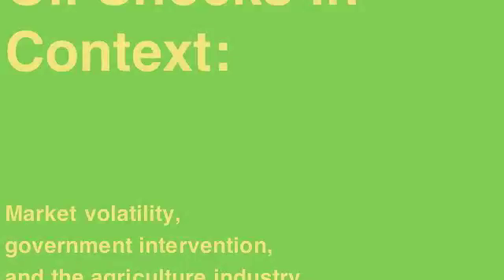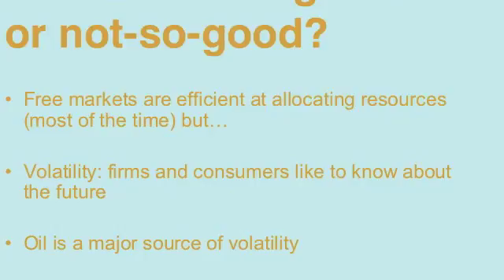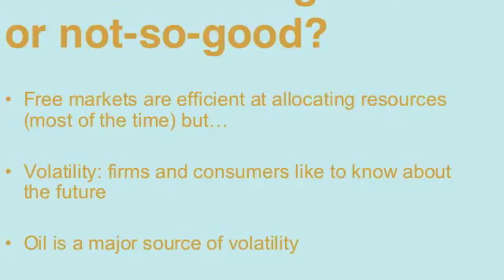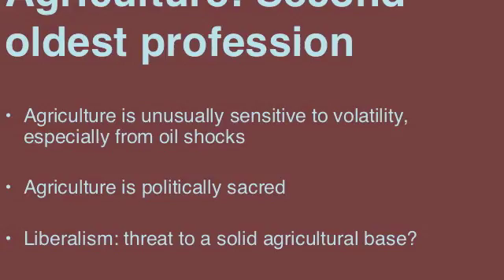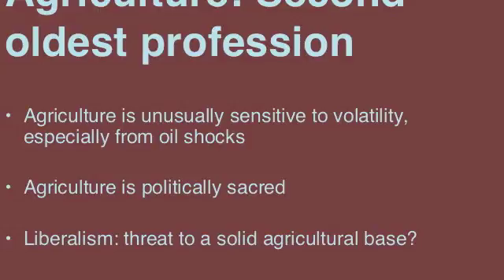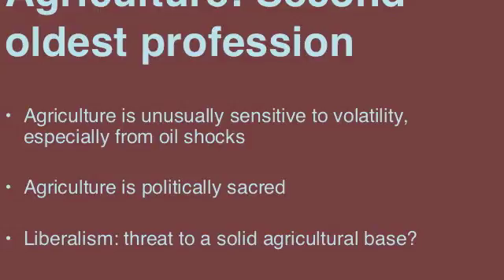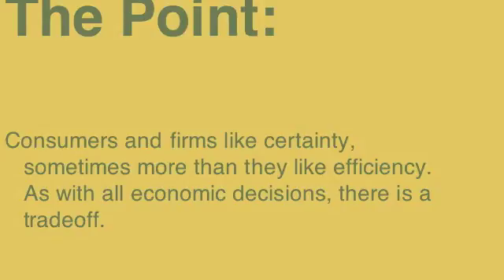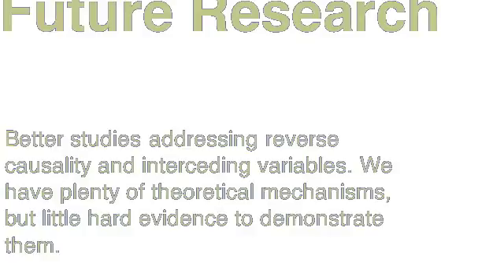ECON 560 Presentation